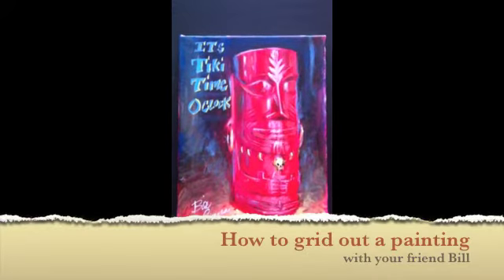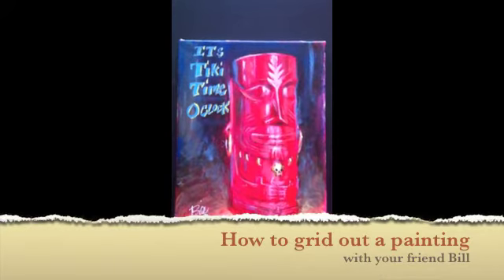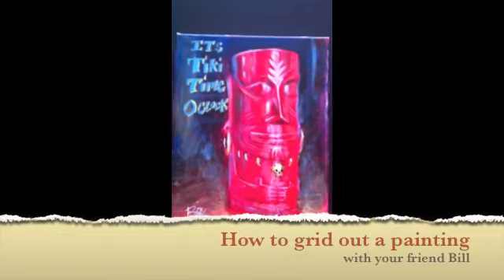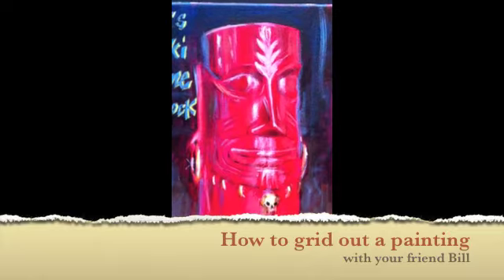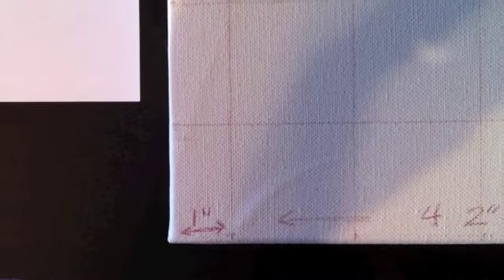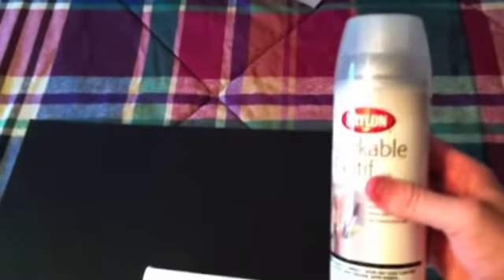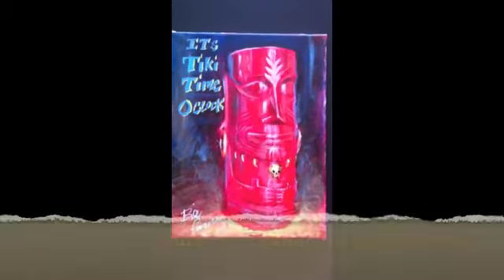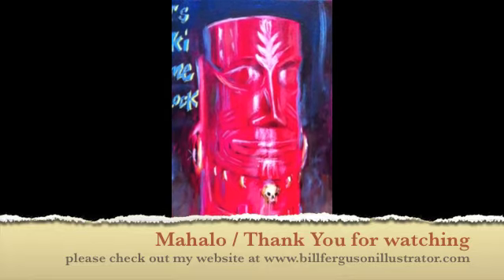Gridding Out a Painting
In this tutorial I show you how to make a grid on your reference photo and copy its image to a canvas at double the size. This tutorial is high octane and you get to listen to my sultry voice!!! Tiki Tiki